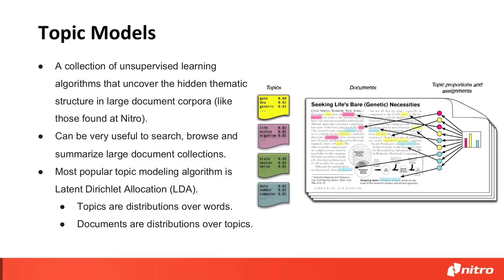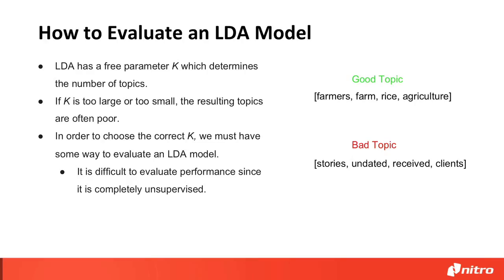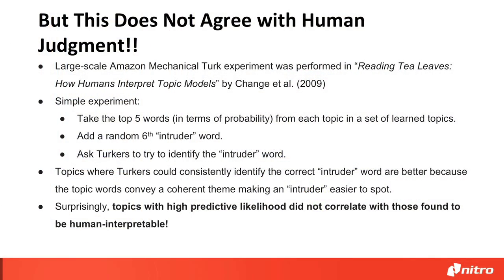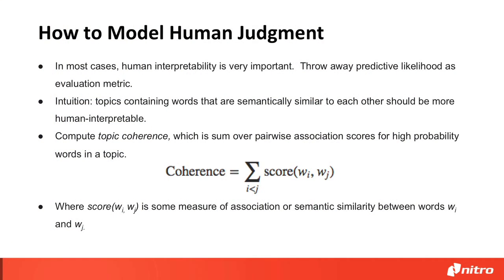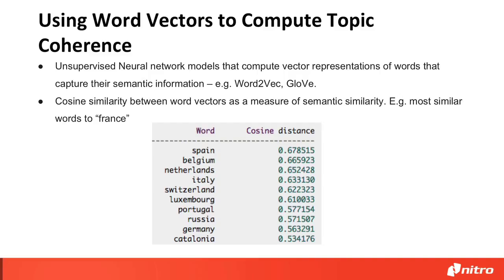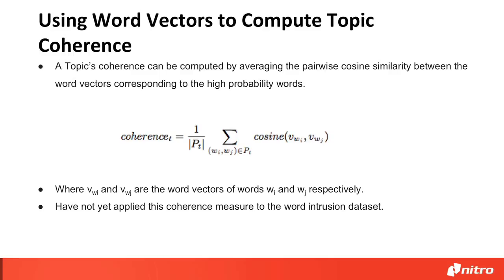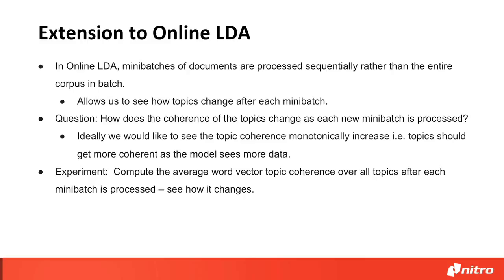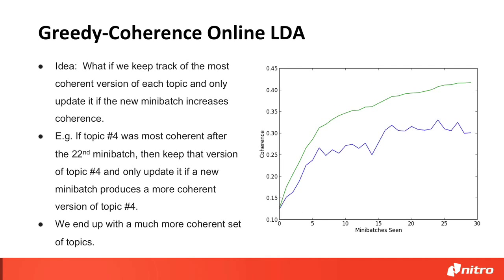SF BA ML: Alex Minnaar, Using Word Vectors to Evaluate the Human-Interpretability of Topic Models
Topic models have been shown to be a useful method for discovering low-dimensional representations of large document corpora with many real-world applications.  However, the problem of evaluating topic models is still an area of active research.  Past statistical evaluation methods (e.g. perplexity) have been shown to not correlate well with what humans interpret as semantically meaningful topics.  Therefore, new methods of measuring the semantic coherence of learned topics have been developed.  This talk will present a new method for evaluating semantic coherence using word vectors.  It will also present a new method for greedily selecting the most semantically coherent topics learned via the online Latent Dirichlet Allocation algorithm.

Alex Minnaar is a Senior Research Engineer at Nitro.